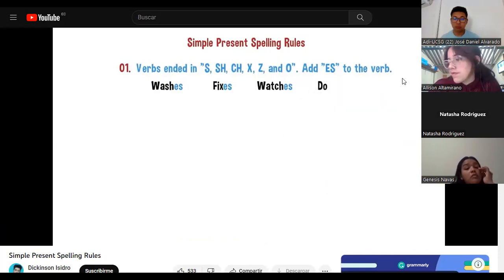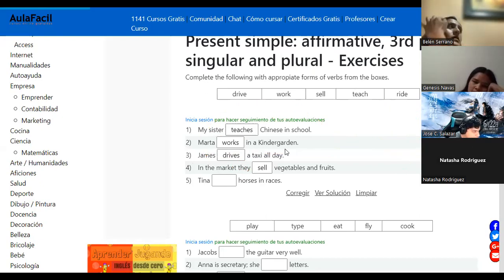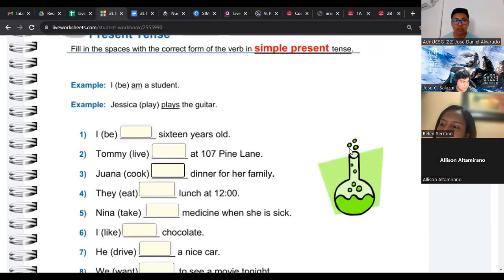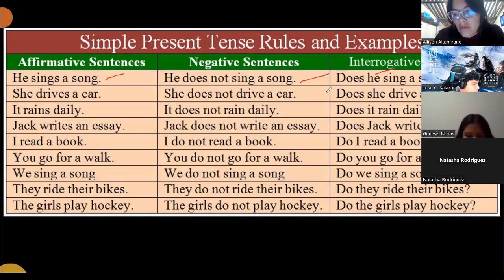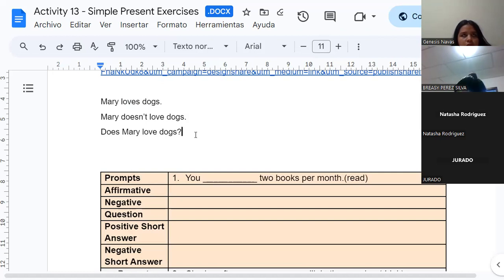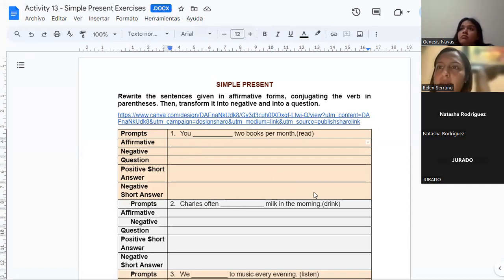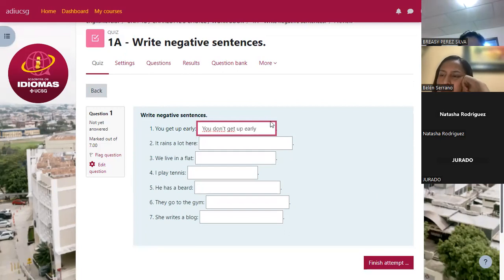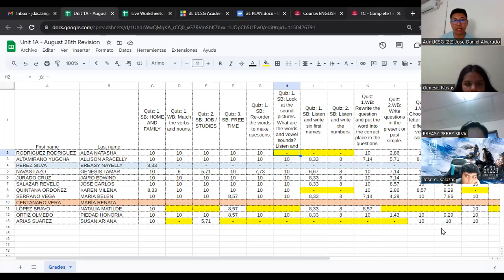August 28th 2023